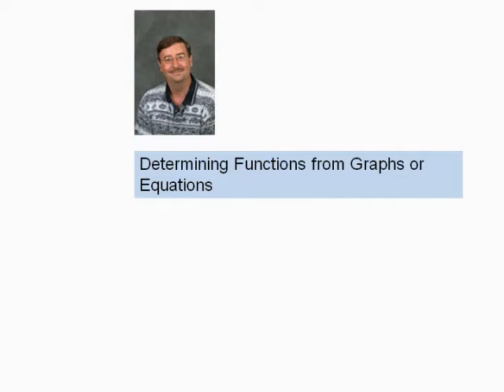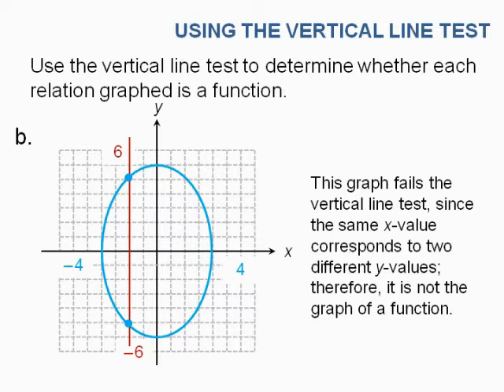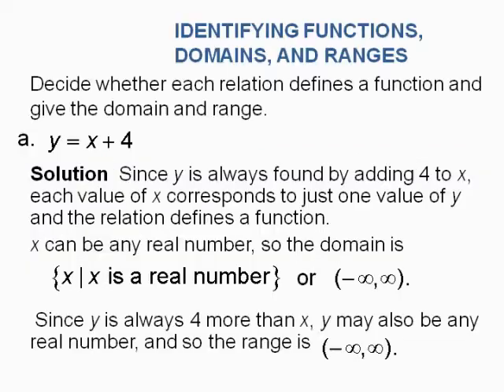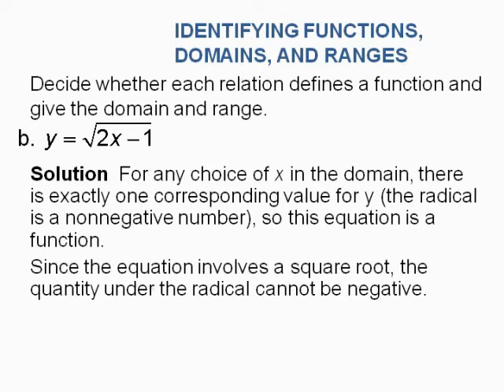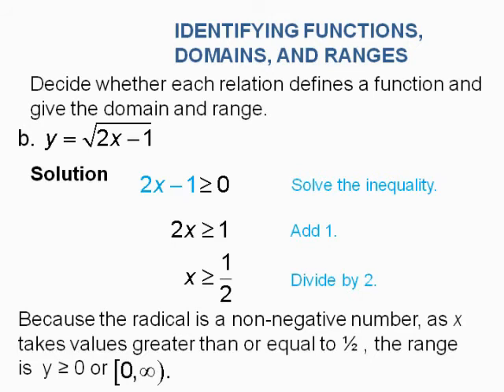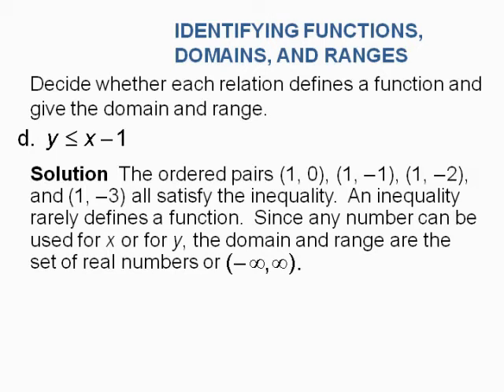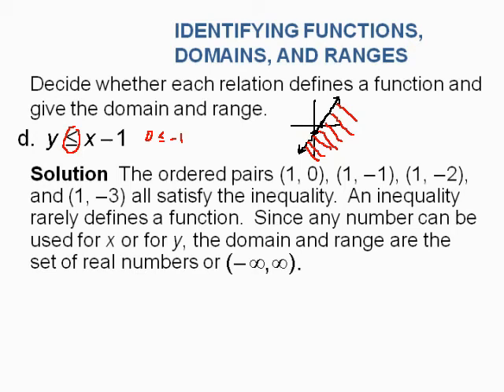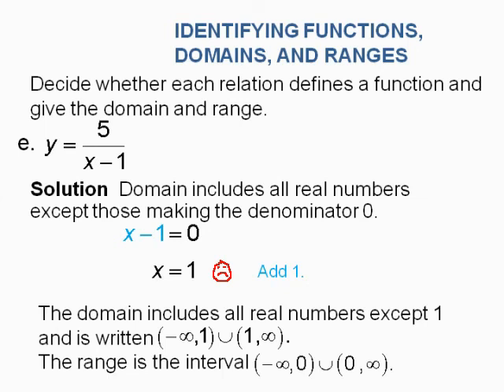Graphs of Functions